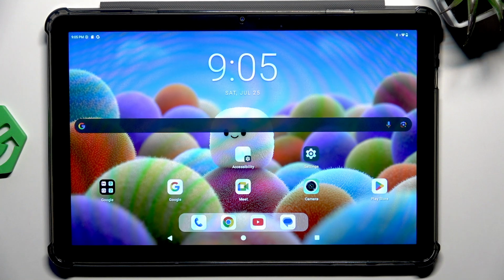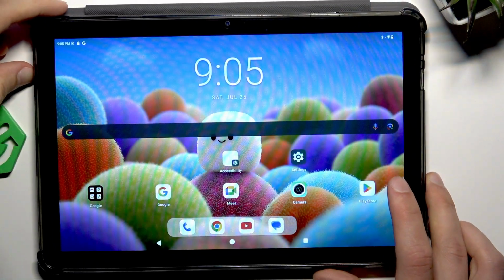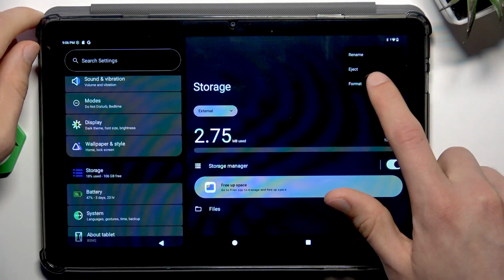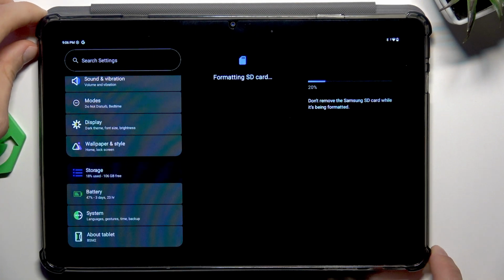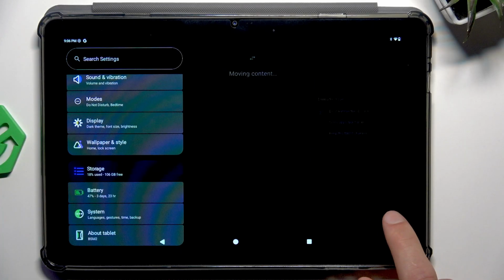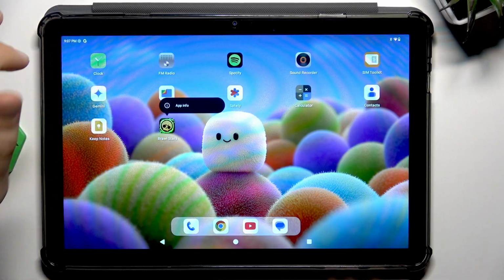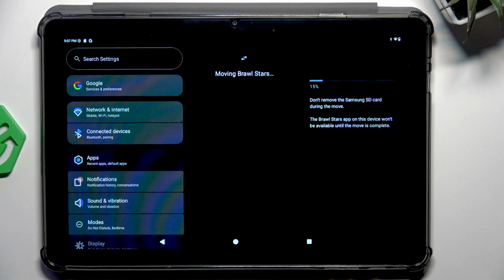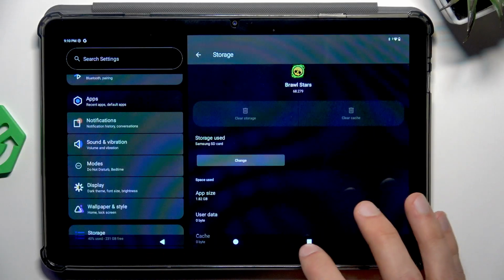How to Move Apps to the SD Card on Black Shark Pad SE 4G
Learn how to move apps to an SD card on the BLACK SHARK Pad SE 4G. In this video we show step-by-step how to insert and format your SD card as internal storage, transfer files, and move supported apps (example: Brawl Stars) to free up internal space. This guide covers formatting the SD card for internal use, moving system content, and changing individual app storage so games and large apps can be stored on the SD card. Clear, fast steps for anyone using BLACK SHARK Pad SE 4G.

How to move apps to SD card on BLACK SHARK Pad SE 4G?
How to format SD card as internal storage on BLACK SHARK Pad SE 4G?
Can I move Brawl Stars to SD card on BLACK SHARK Pad SE 4G?

0:00 Introduction
0:05 Insert SD card and open Settings → Storage
0:29 Change to external storage and tap Format
0:55 Select "Format as internal" and confirm
1:13 Move content prompt and transfer files
1:35 How to move individual apps to SD card
1:53 Example: moving Brawl Stars to SD card
2:30 Check app storage shows SD card
2:39 Outro and subscribe